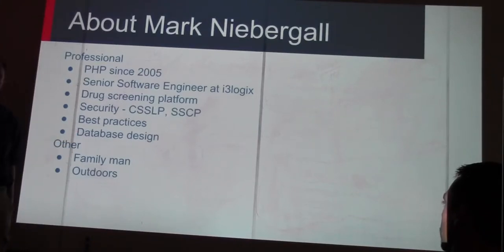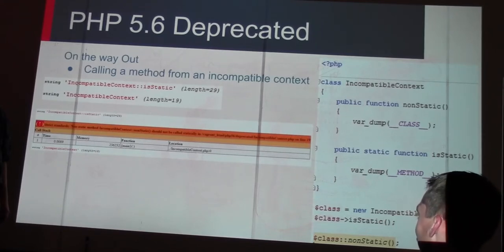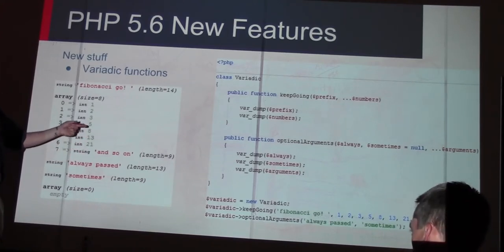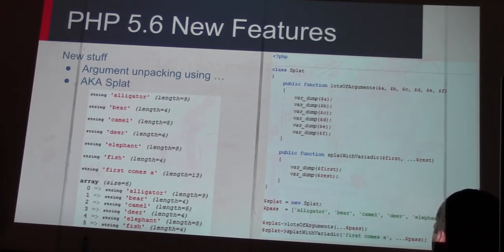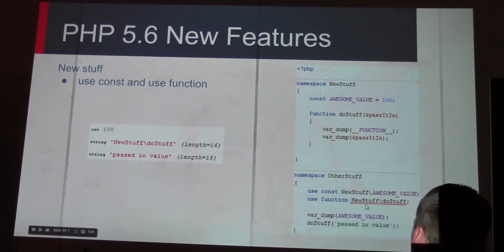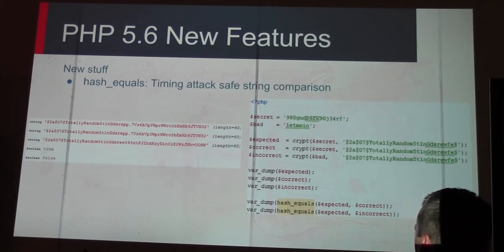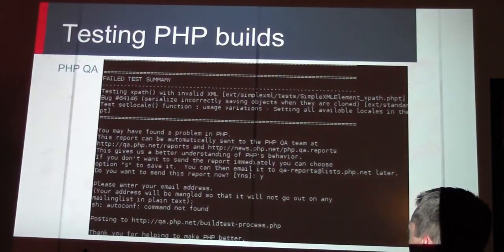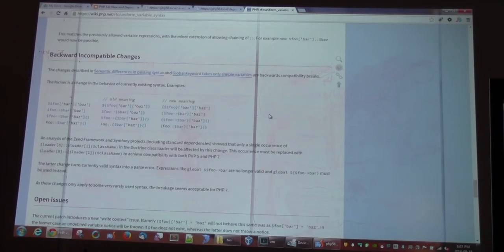UPHPU September 2014 - Mark Niebergall - PHP 5.6: New and Deprecated Features